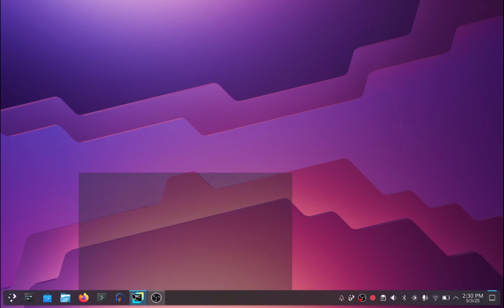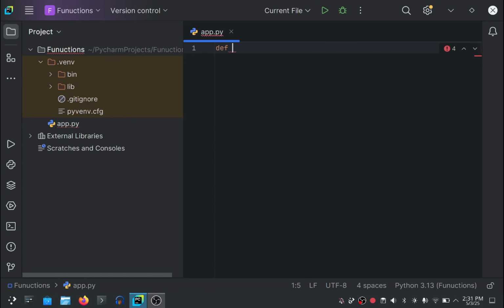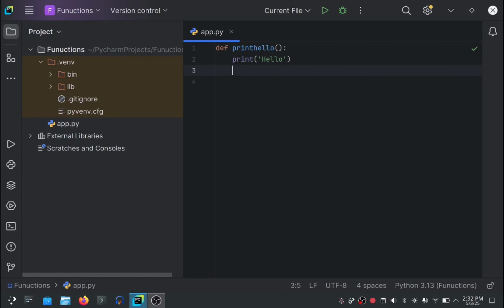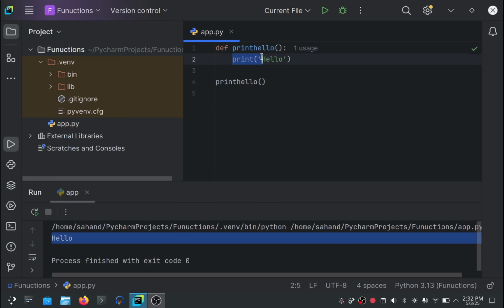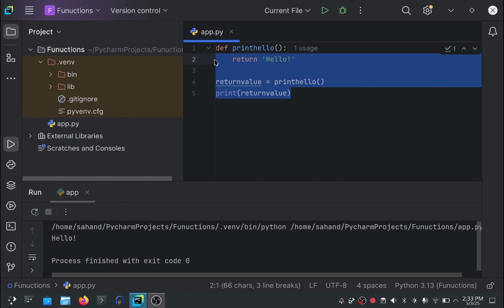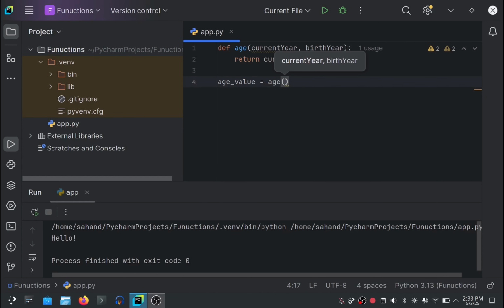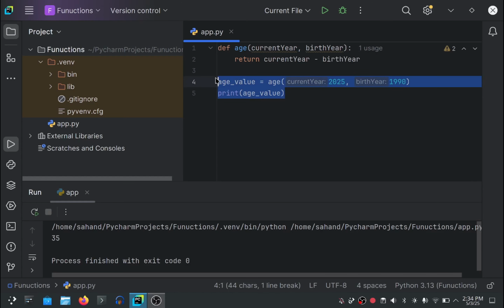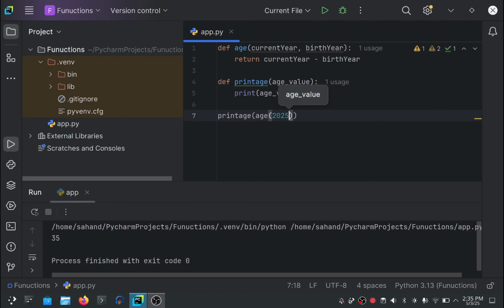Python for Beginners #4 (Functions)